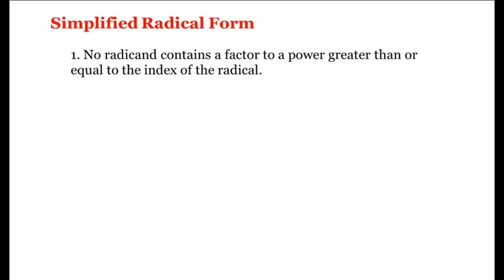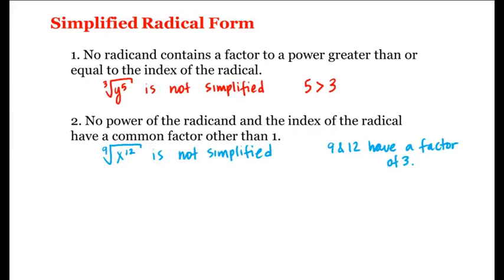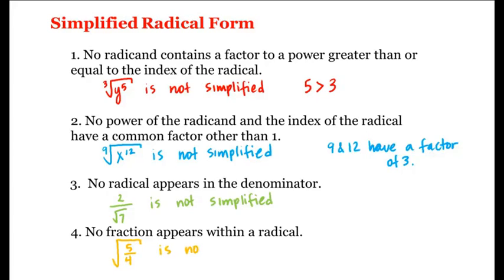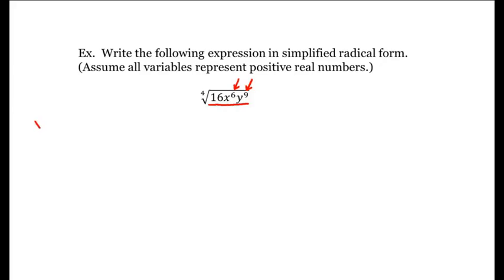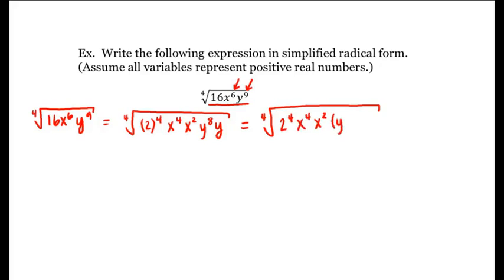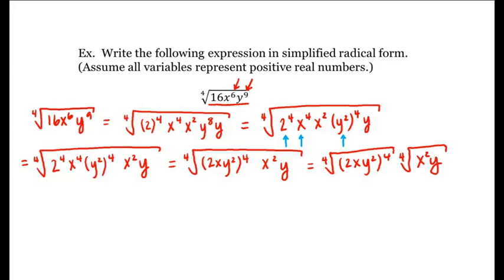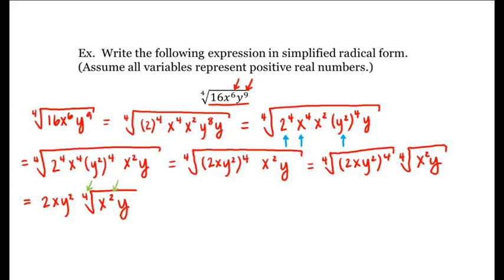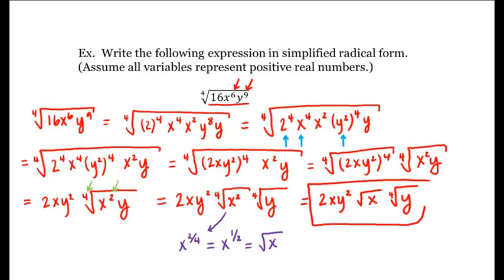1. 12 Simplified Radical Form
Simplified Radical Form